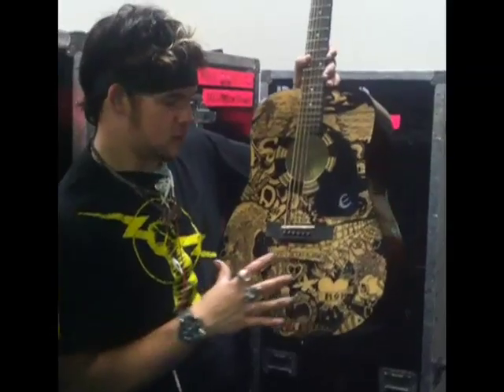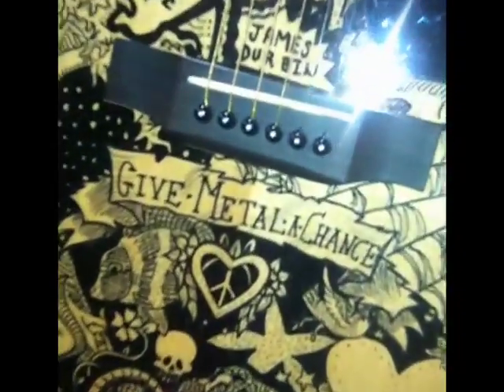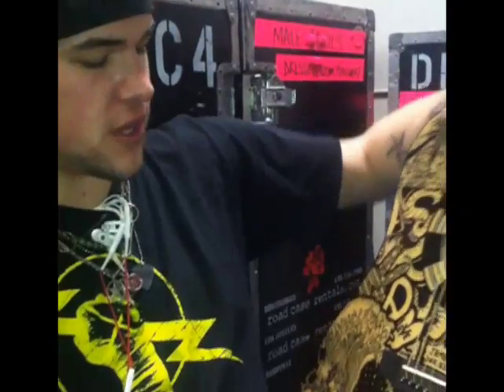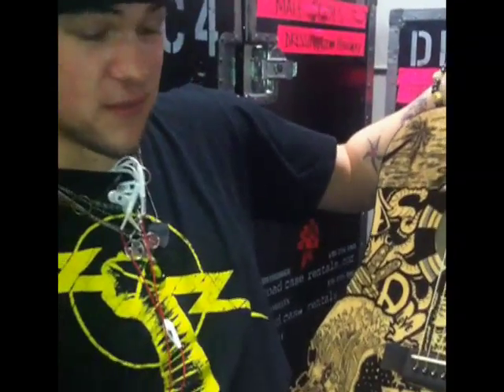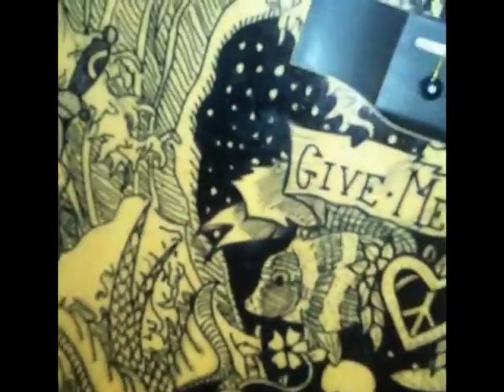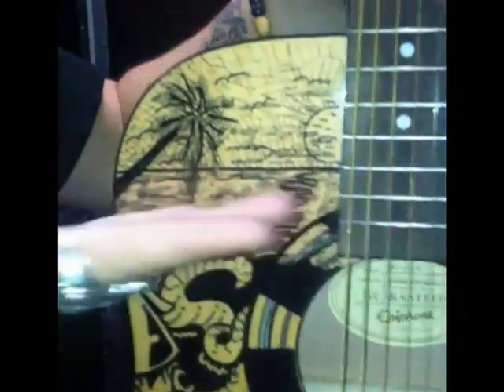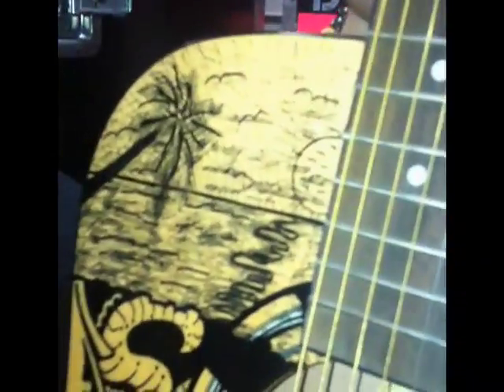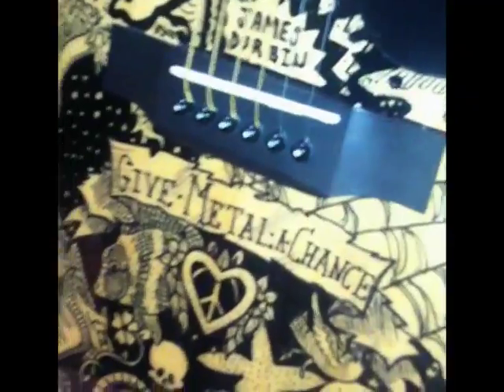American Idol James Durbin-Designed Guitar Raffle for The Museum of Monterey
The Museum of Monterey will be raffling this guitar designed by American Idol finalist James Durbin in the near future. Please watch our website or our Facebook page for announcements and information!